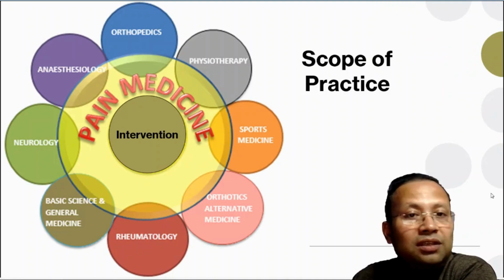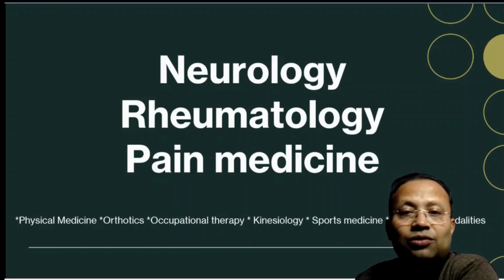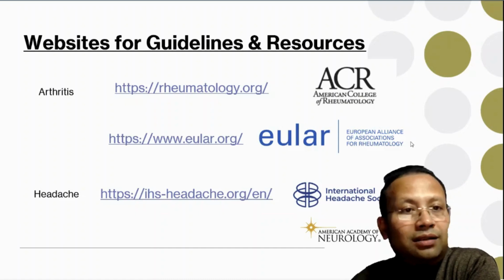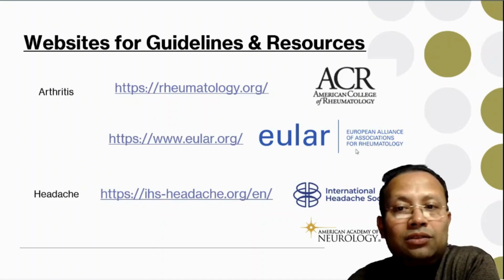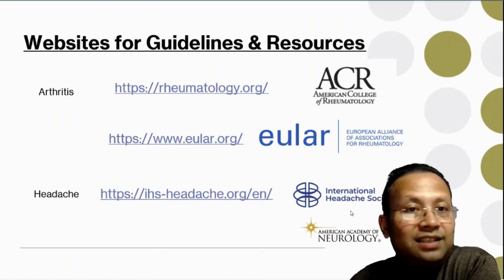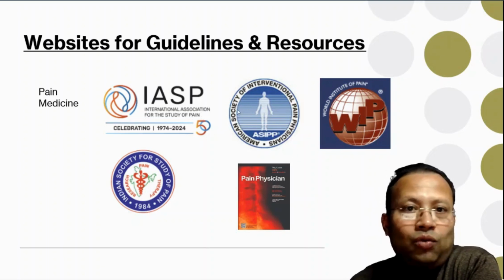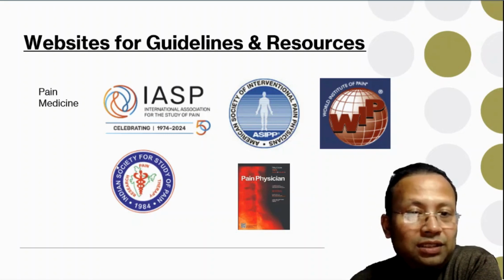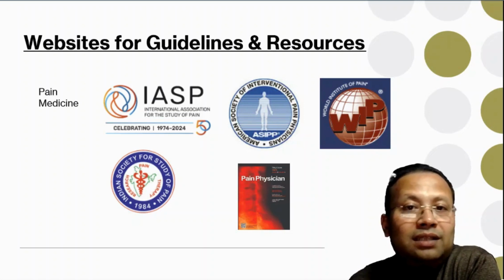5-Minute Video on Educational resources in 'Pain medicine'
As 'Pain Medicine' Is a comparatively newer specialty, there is still dearth of large textbooks which cover all aspects of the subject. Moreover, It is in a fast growing or evolving stage. So, for a newcomer, it becomes difficult to understand the length and breadth of the subject. It becomes difficult to decide what to read or from where to start ? This video will help the prospective pain physicians to understand the subject and to find the updated study materials.